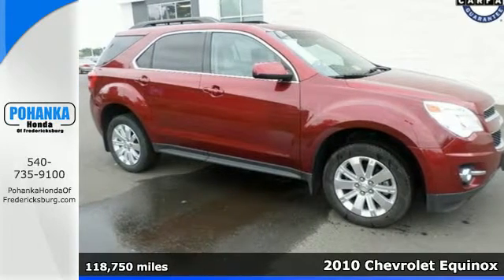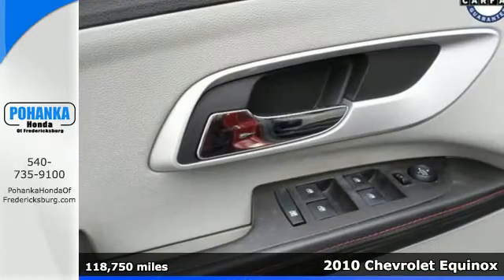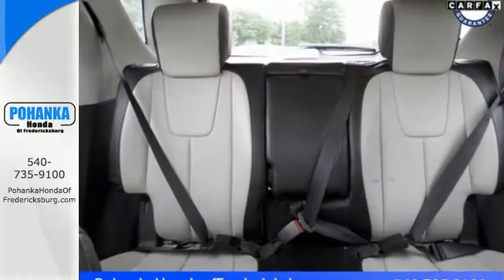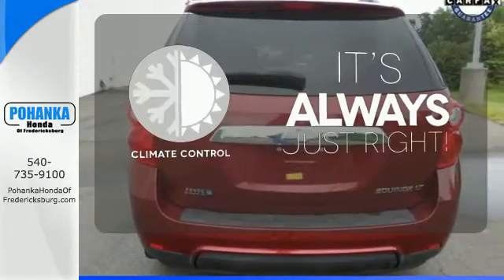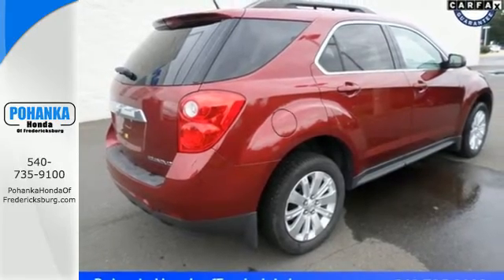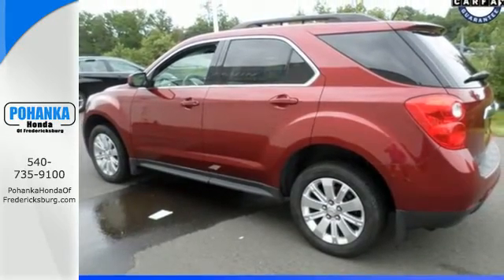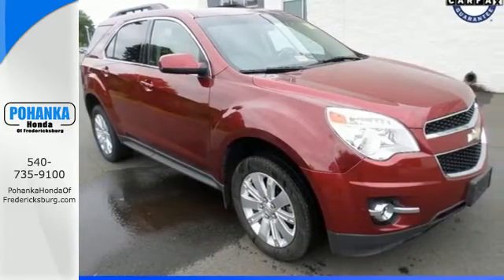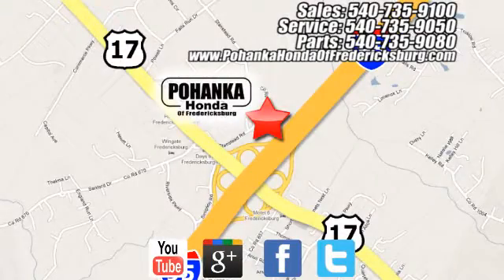2010 Chevrolet Equinox Fredericksburg VA Richmond, VA FFH517719A - SOLD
Year: 2010
Make: Chevrolet
Model: Equinox
Trim: LT
Engine: 2.4L 4-Cylinder SIDI DOHC
Transmission: 6-Speed Automatic with Overdrive
Color: Red
Mileage: 118750
Stock #: FFH517719A
VIN: 2CNALPEW1A6242981
Smells like new. Gently used. If you want an amazing deal on an amazing SUV that will keep you smiling all day, then take a look at this fun 2010 Chevrolet Equinox. This cabin is a place of quietude. New Car Test Drive called it "...sized like a midsize and priced like a compact. Equinox offers useful interior space for people and cargo, as well as class-leading fuel economy. It looks good, has a smooth, comfortable ride, and now handles much better than its predecessor..." Named a 2010 Consumer Guide recommended Buy. All prices exclude taxes, title, license, and dealer processing fee of $599.00. Published price subject to change without notice to correct errors or omissions or in the event of inventory fluctuations. All features not on all vehicles. Vehicles shown are for illustration purposes only. MPG is based on 2016 EPA mileage ratings. Use for comparison purposes only. Your mileage will vary depending on driving conditions, how you drive and maintain your vehicle, battery-pack (hybrid only) and other factors.

Address:
60 South Gateway Drive